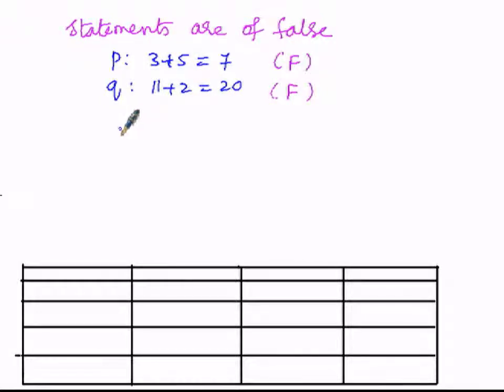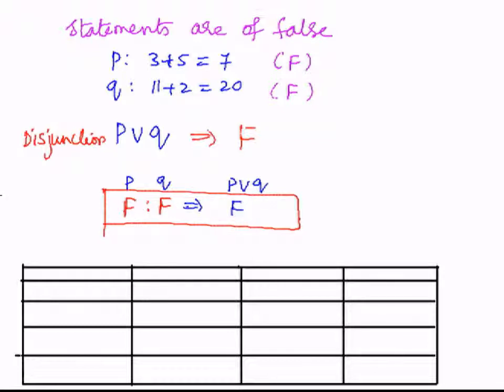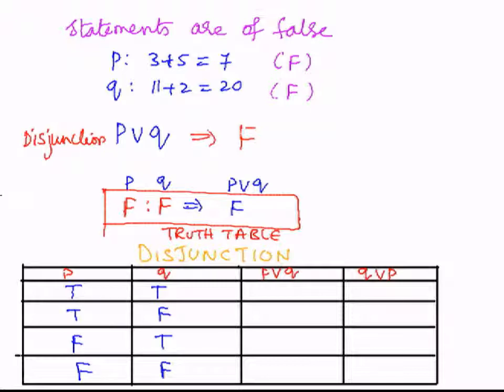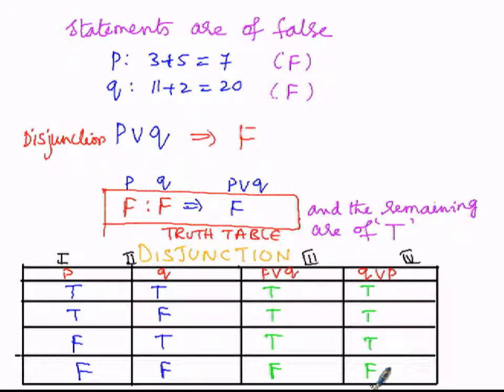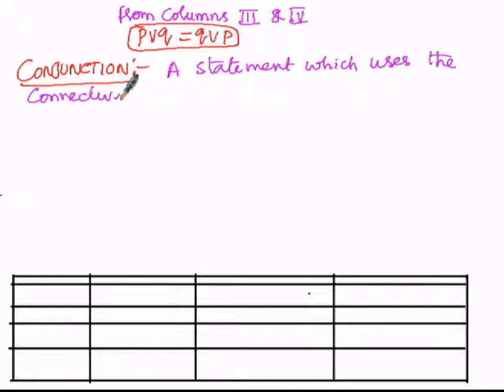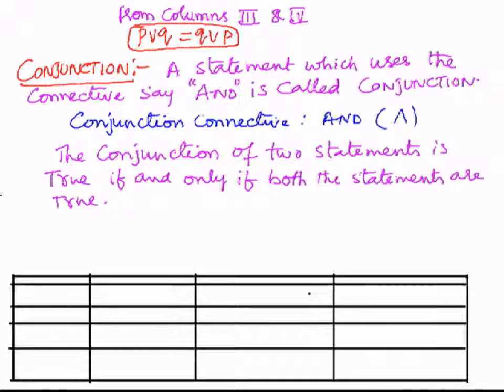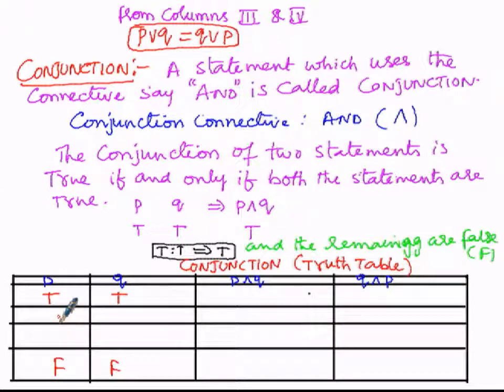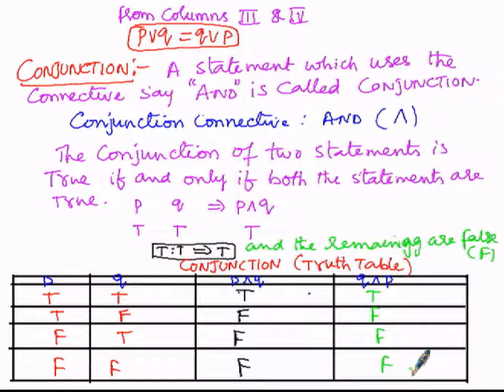Algebra Truth Tables Disjunction Conjunction part1of2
Algebra Connectives of Statements Truth Tables Disjunction Conjunction  part1of2

part1of1

part2